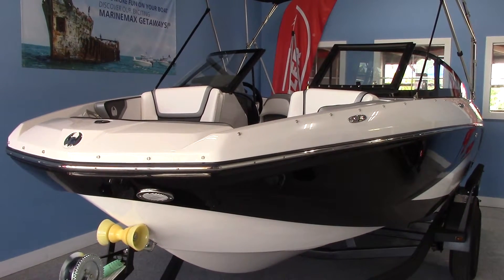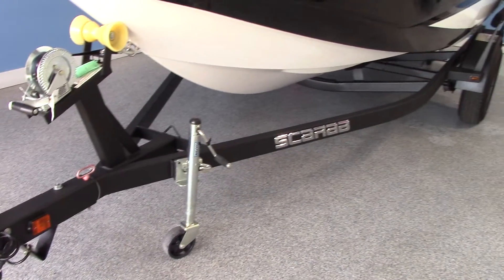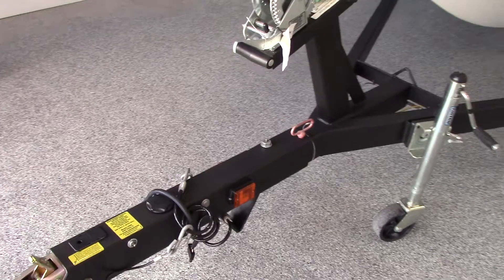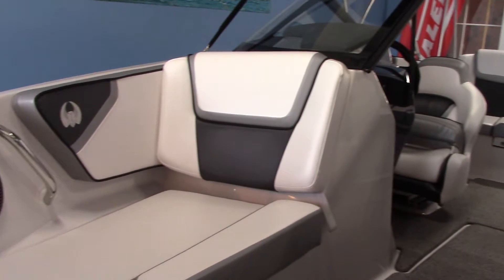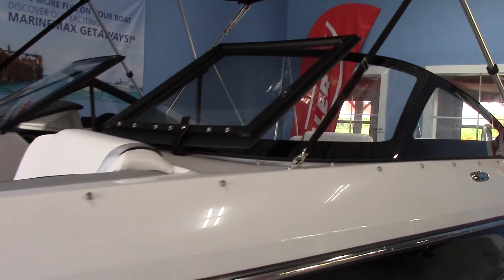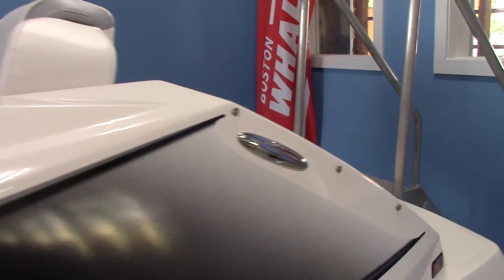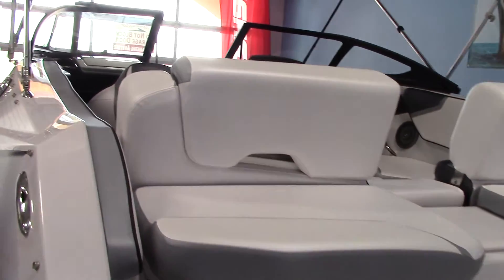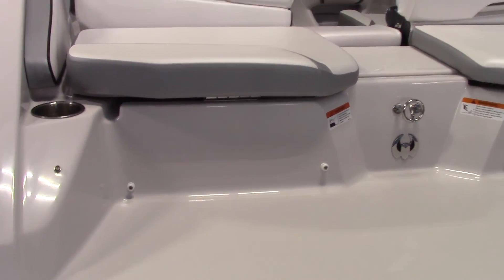2016 Scarab 195 HO Boat For Sale at MarineMax Venice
The 195 HO is designed to offer customers the thrill of jet boat handling and performance, along with a great deal of creature comforts and aggressive styling. Using high quality materials and hardware, the clever design of the 195 HO is built to last.